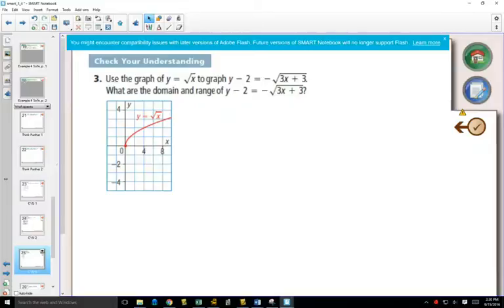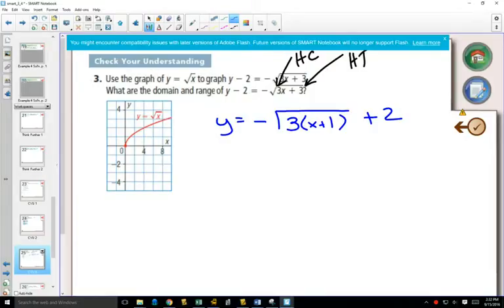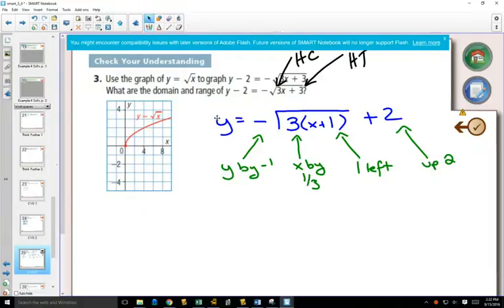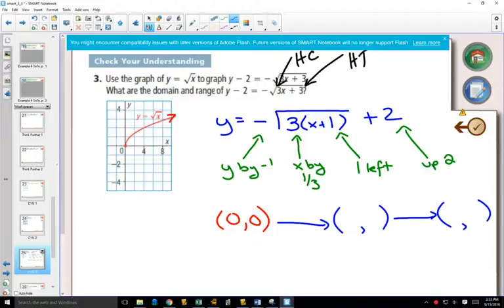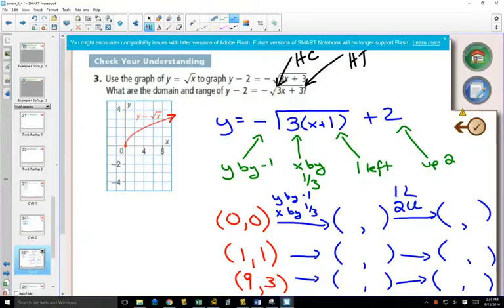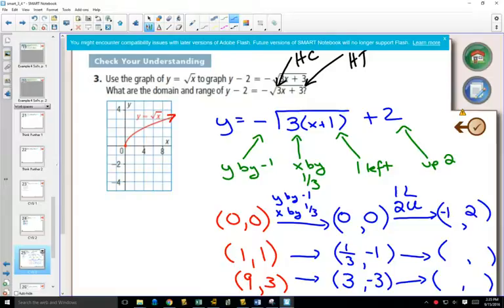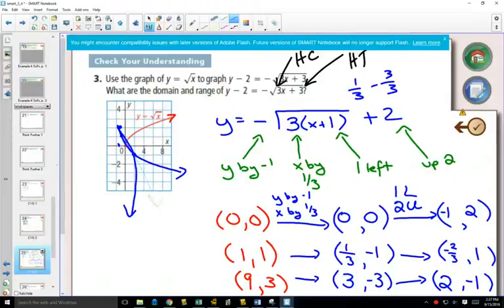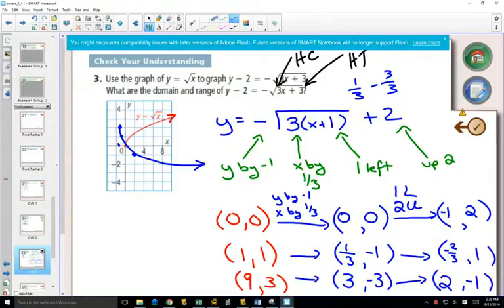40SP 3 4 Example 3